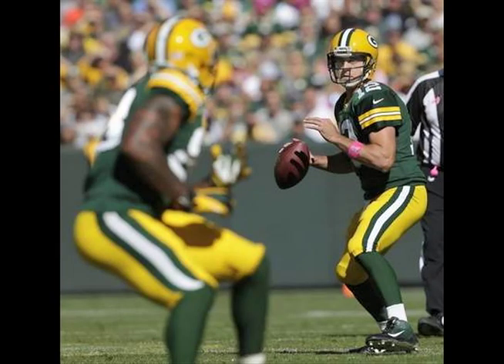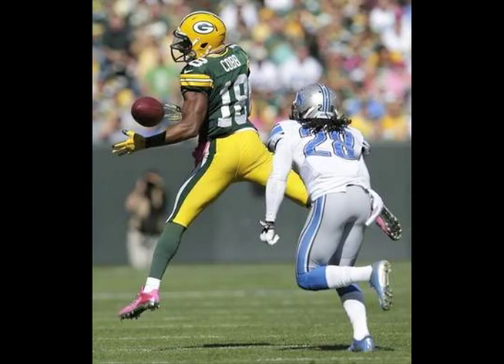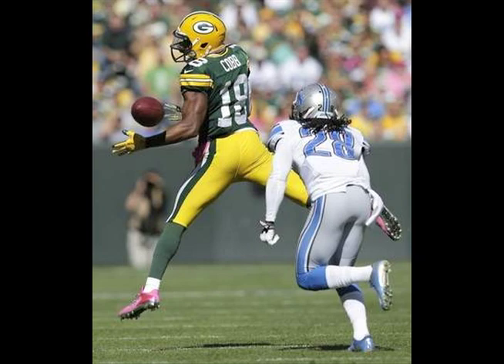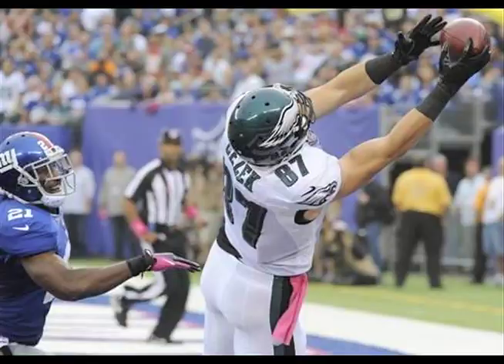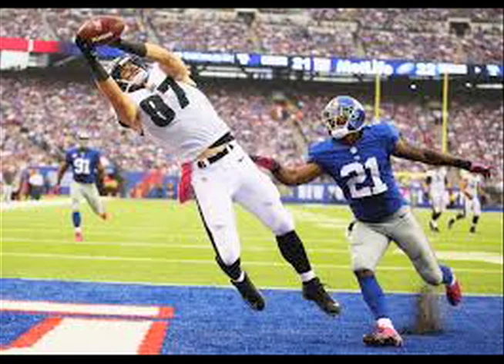NFL Top 5: Catches Of Week 5 - The Sports Network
Check out week 5's Top 5 NFL Catches from The Sports Network. This week we feature Touchdown's from:

#5 Green Bay Packers': Randall Cobb
#4 Cleveland Browns': Josh Gordon
#3 Philladelphia Eagles': Brent Celek
#2 Indiannapolis Colts': Russel Wilson
#1 Dallas Cowboys': Dez Bryant

NFL Top 5 is The Sports Network's 3x weekly show covering the best touchdowns, runs, hits and catches each week from the NFL. Starring David Rantisi of Wake Up Its Football and Chase Evans.